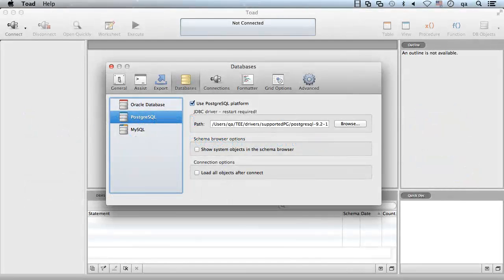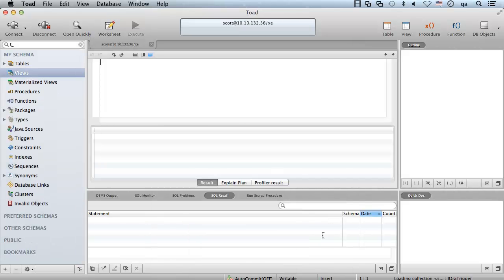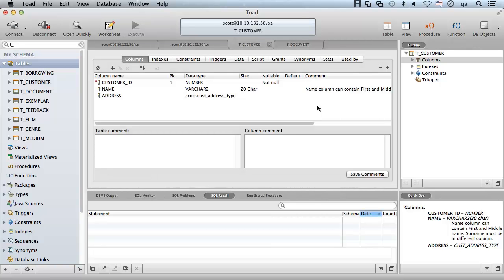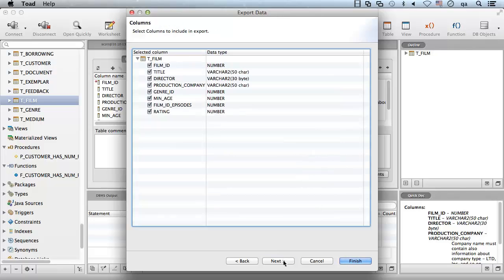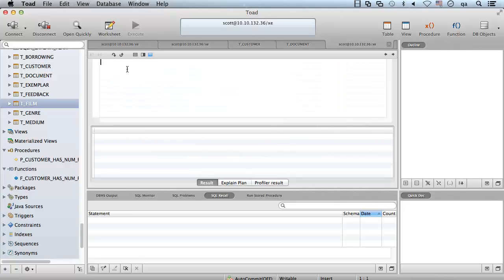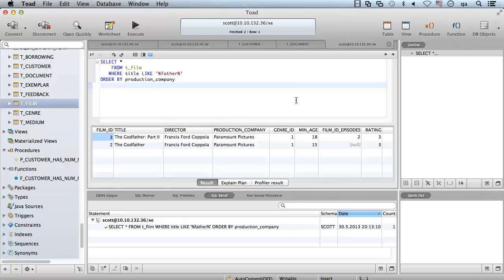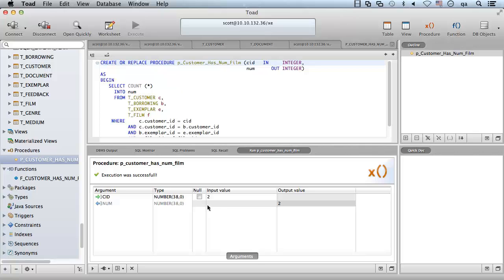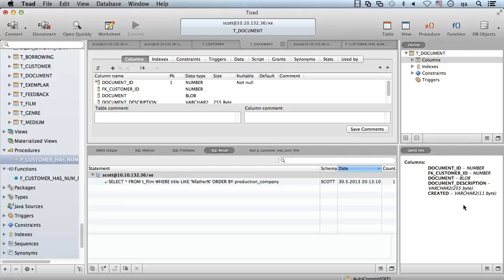Introduction to Toad - Mac Edition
Get an introduction to the features and benefits of Toad Mac Edition - all the great database productivity you've come to expect from the Toad family of products, now on Mac OS X!